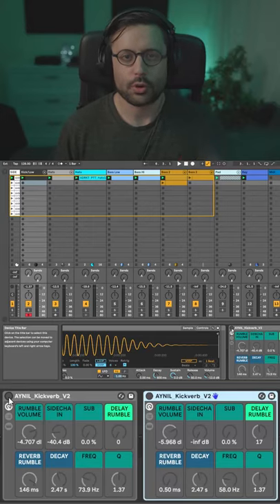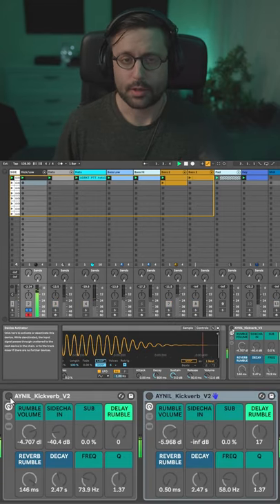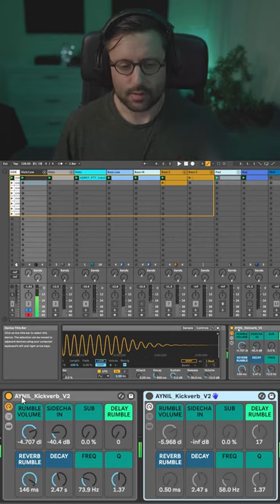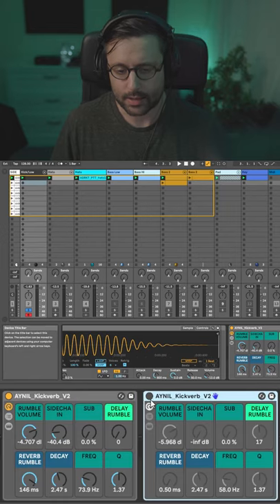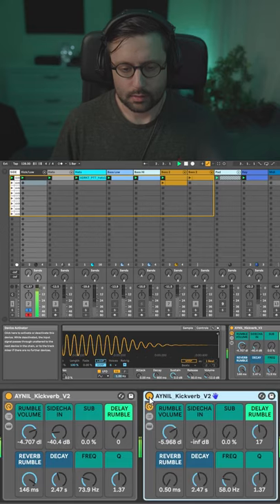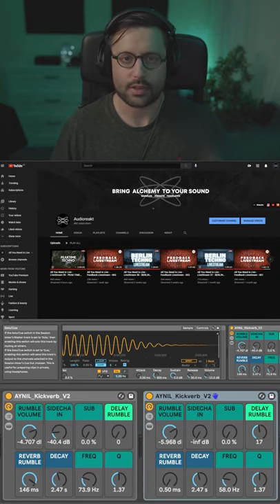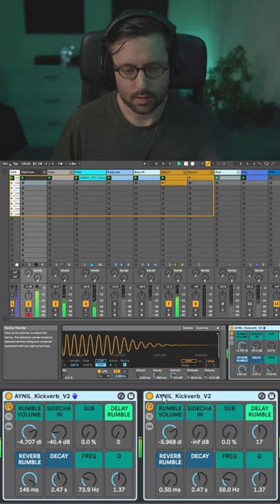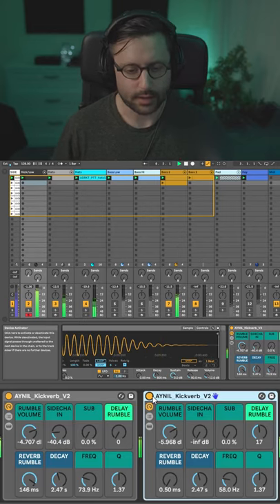Double Rumble For Double Trouble (Ableton Techno Rumble Secret Trick)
I discover this last week...Tried it on my livestream yesterday and it worked as a treat again...So I couldn't wait to share it with you..

For the Double Rumble For Double Trouble rack scroll down to download it 👇